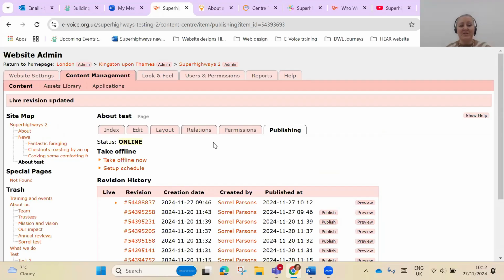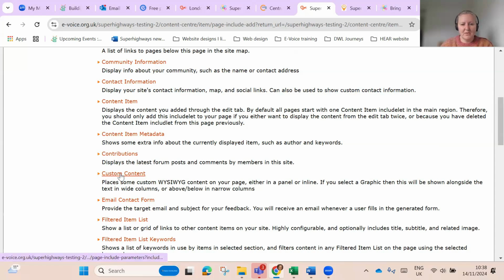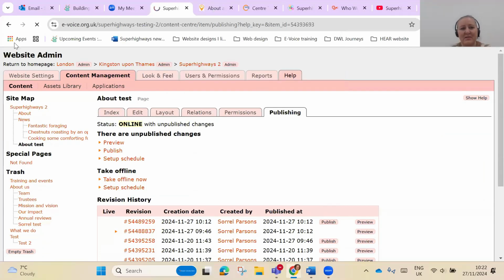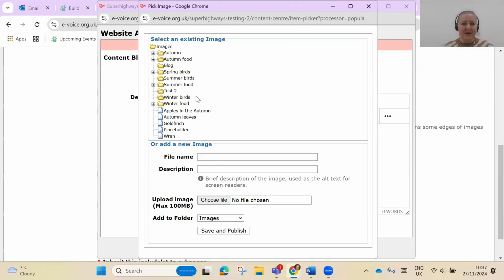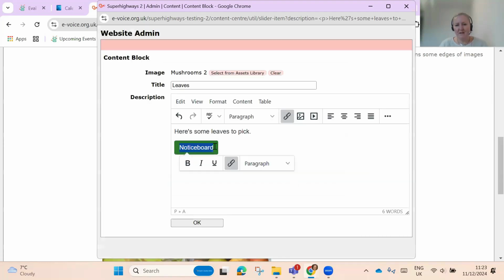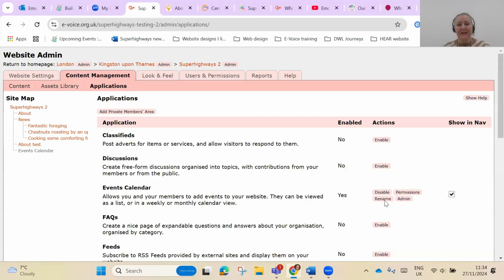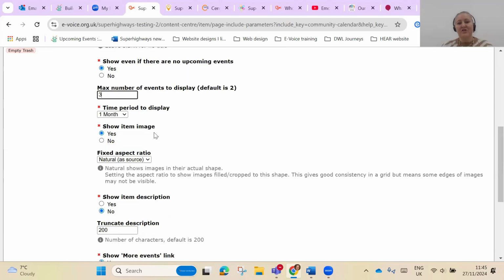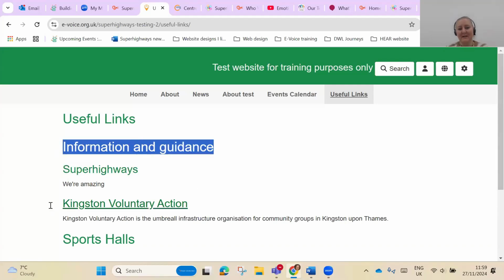Building a website with Voice Online Communities - Next steps (Tutorial #2)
This is the second video in our Voice tutorials series.

In this video, we'll explore the Layout tab. We'll start with the basics of templates and columns, and then dive into popular and useful includelets and applications that you can integrate into your website.

TIME STAMPS:
0:00 | Introduction
0:35 | Layout templates
2:13 | Content/Scratch/Trash columns
3:18 | Introduction to Includelets
4:10 | Content Item includelet
4:50 | Custom Content includelet
8:34 | YouTube Video includelet
13:06 | Carousel, Accordion or Grid includelet
20:50 | Creating a button
22:56 | Related Image includelet
24:20 | Related Image Gallery includelet
25:59 | Child List includelet
27:10 | Introduction to Applications
27:26 | Calendar application and Upcoming Events includelet
35:21 | Noticeboard application and Latest Posts includelet
36:08 | Useful Links application
39:39 | Conclusion

This tutorial is produced by Superhighways and is part of our Digital Foundations training for the E-Voice web publishing platform.

Digital Foundations is a training and advice programme led by small charity digital, data and technology experts Superhighways, backed by specialist organisations Voice Online Communities, Refugee Council and HEAR Equality and Human Rights Network.

Digital Foundations is funded by The National Lottery Community Fund.